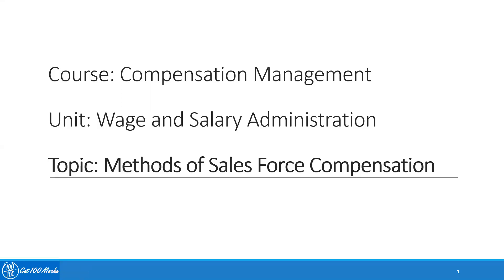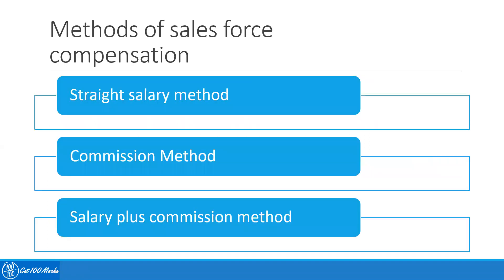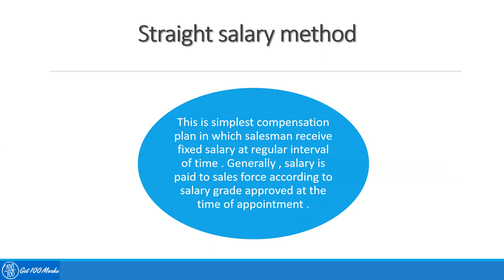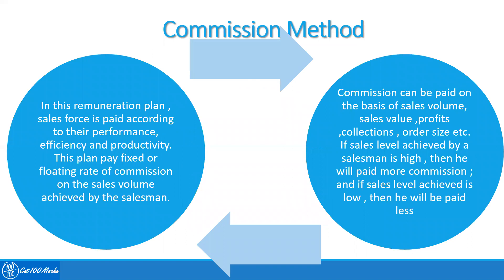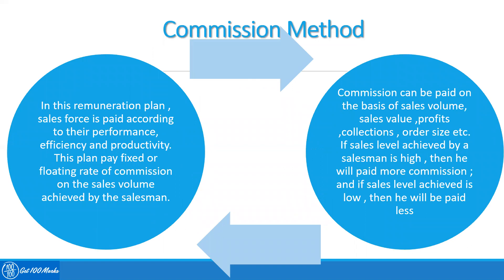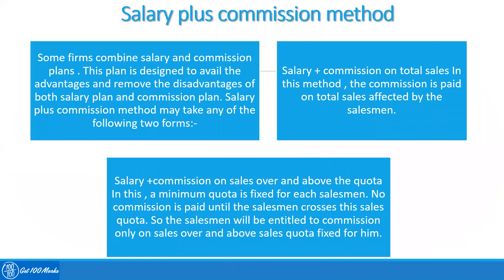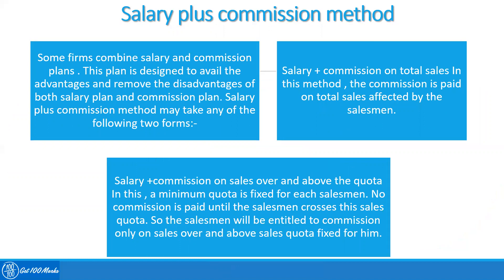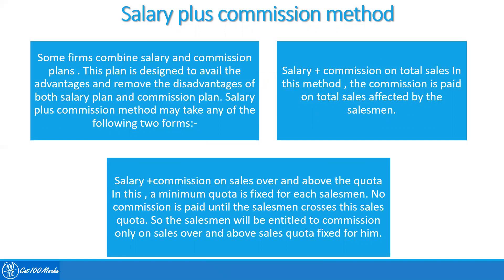4.1.1 Methods of Sales Force Compensation